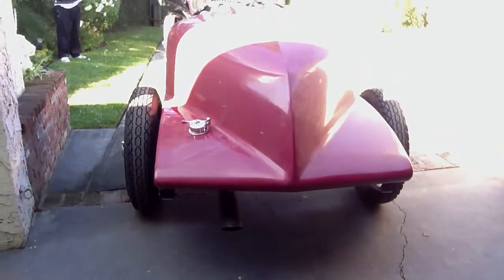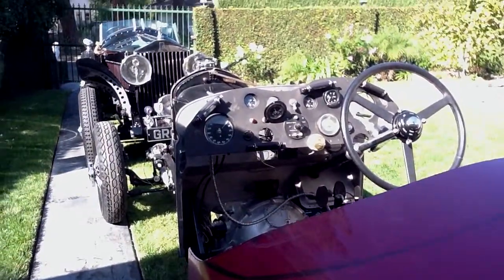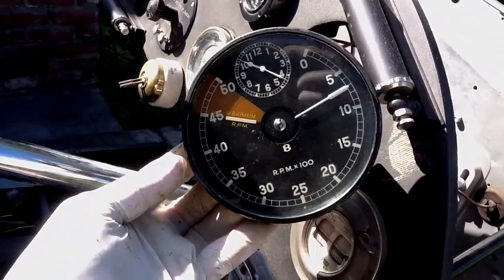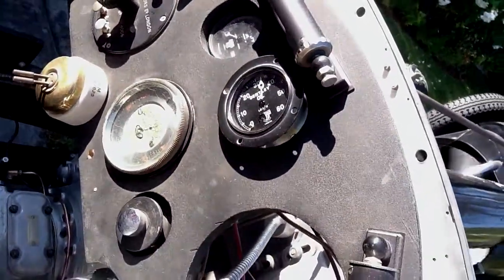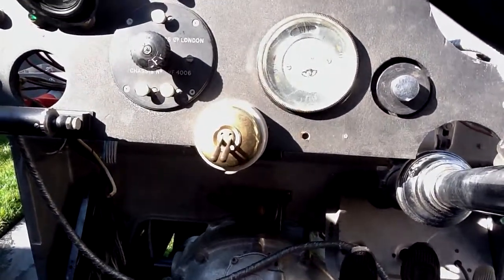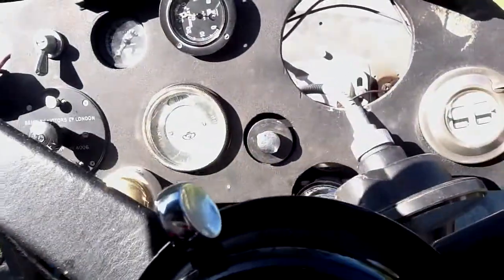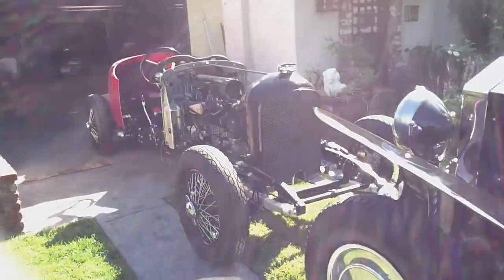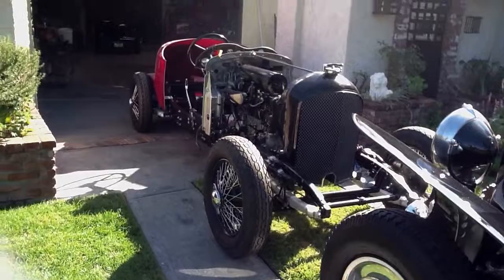God drives a Rolls Royce & a Bentley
1938 Bentley being prepared to receive its new body and join the matched set of Rolls Royce Speedsters  on the road. B 161 LE Bentley  4 1/4 has been waiting to be finished for over 25 years. NOW IS ITS TIME.